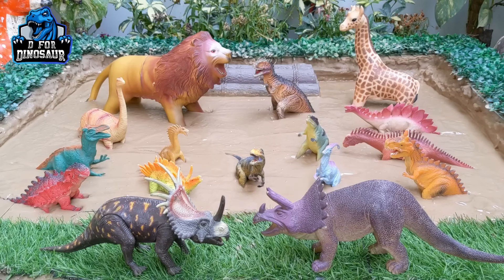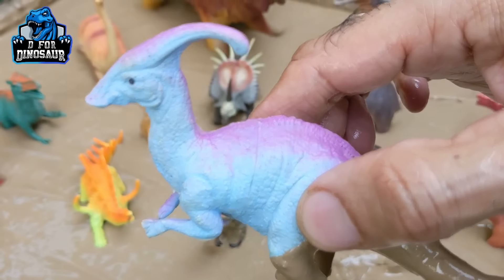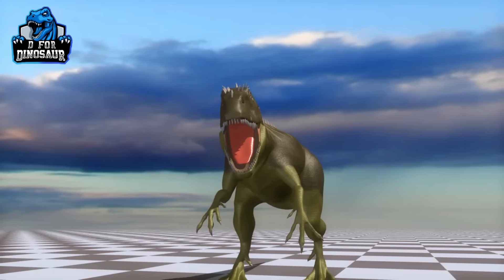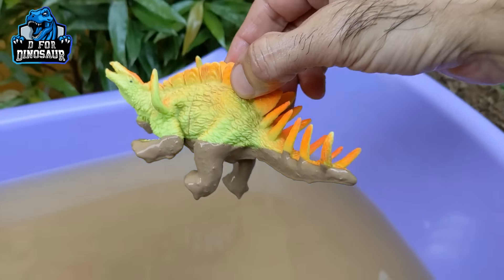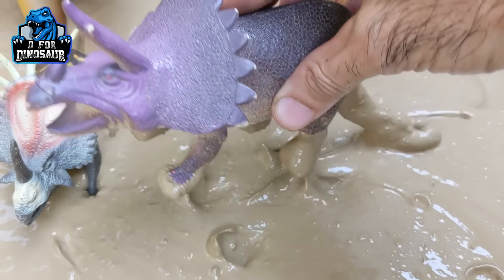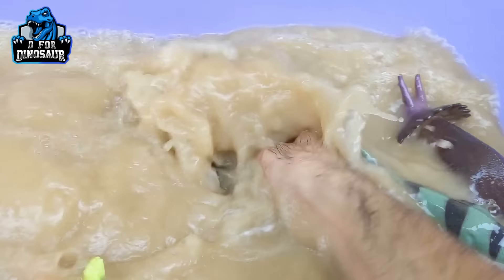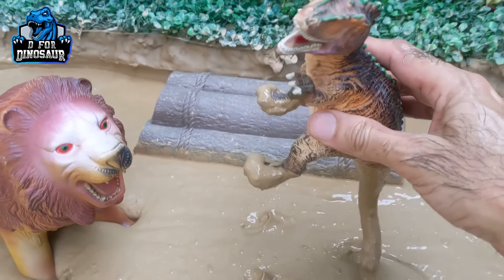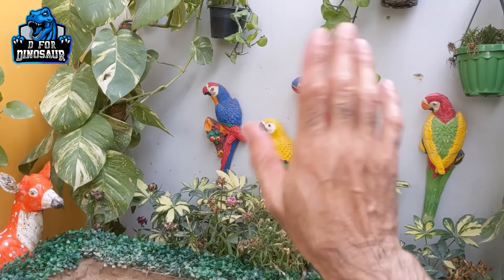Jurassic Adventures: Lion, Giraffe and Dinosaurs Encounter in the Muddy Sandbox 🦖🦕🦁🦒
Welcome to D for Dinosaur, where prehistoric wonders meet modern-day fun! 🦖🦕 In this thrilling episode, join us for a wild journey as a big lion, a towering giraffe, and a troop of mighty dinosaurs embark on an unexpected adventure in a muddy sandbox! 🌟

Watch in awe as Giganotosaurus, Aragosaurus, Centrosaurus, Amargasaurus, Triceratops, Velociraptor, Ankylosaurus, Kentrosaurus, T-Rex, Stegosaurus, Magelosaurus, Amargasaurus, Parasaurolophus, and Cornotaurus find themselves stuck in the mud, surrounded by the playful lion and curious giraffe.

Through a captivating story filled with excitement and laughter, children will learn about these magnificent creatures from both the past and present. 📚💫 Witness the unique characteristics of each dinosaur and listen to their distinct sounds, all while the lion and giraffe add their own charm to the mix.

As our team of adventurers works together to free the trapped dinosaurs from the muddy mess, kids will discover the importance of cooperation and problem-solving. 🌈🚀 After a thorough cleaning in the water, the plastic toy animals emerge, ready to continue their epic journey.

Join us for a fun-filled, educational experience that combines imagination, learning, and laughter! 🌟🦁🦒

Video Chapters
00:00 Intro Lion, Giraffe and Dinosaurs Encounter in the Muddy Sandbox
01:08 Cornotaurus
01:54 Parasourolophus
02:29 Amargasaurus
03:07 Magelosaurus
03:45 Stegosaurus
04:24 T-Rex
05:03 Kentrosaurus
05:42 Ankylosaurus
06:21 Velociraptor
06:56 Triceratops
07:39 Amargasaurus
08:15 Centrosaurus
08:54 Aragosaurus
09:32 Giraffe
10:23 Giganotosaurus
11:01 Lion